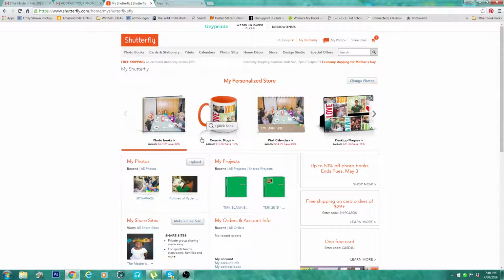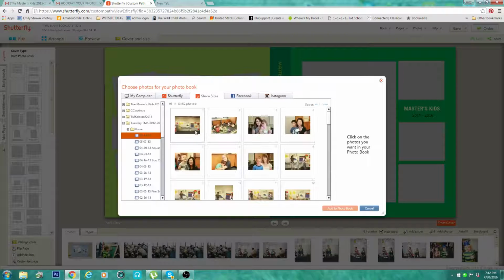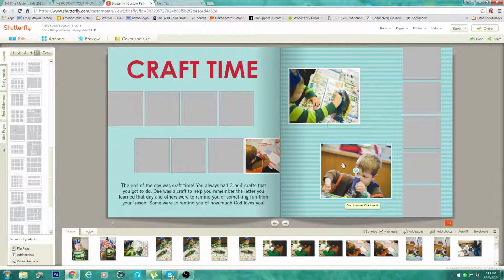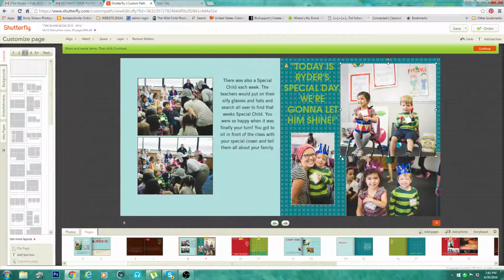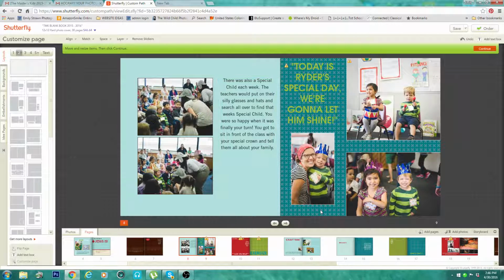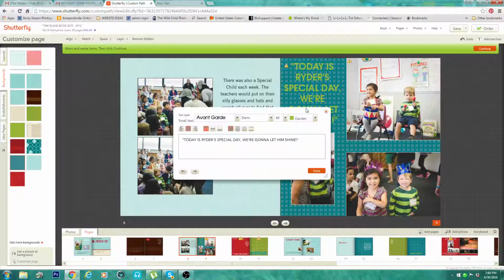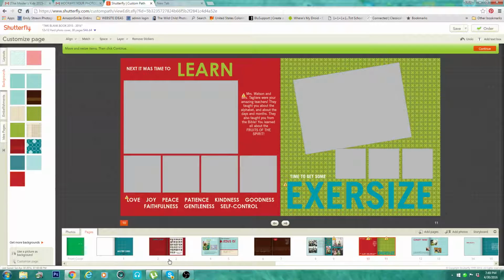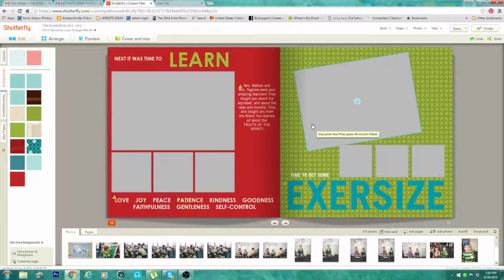How to Customize your Shutterfly Book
how to change the backgrounds, text and more.